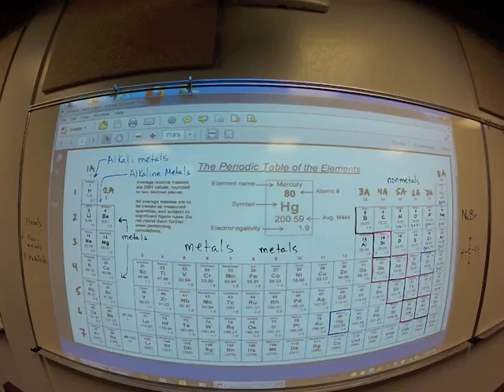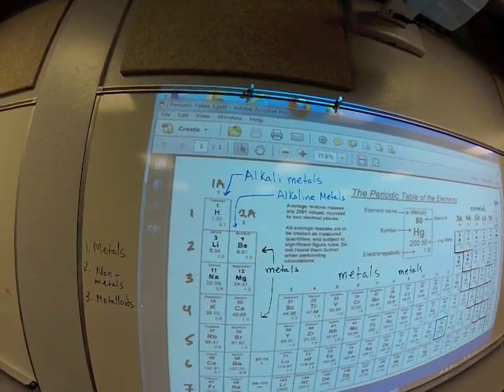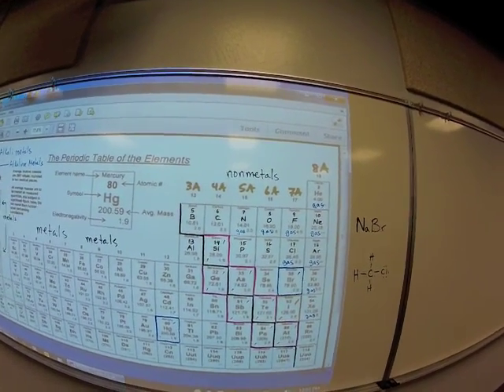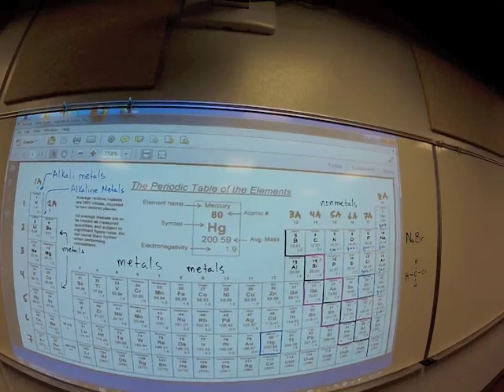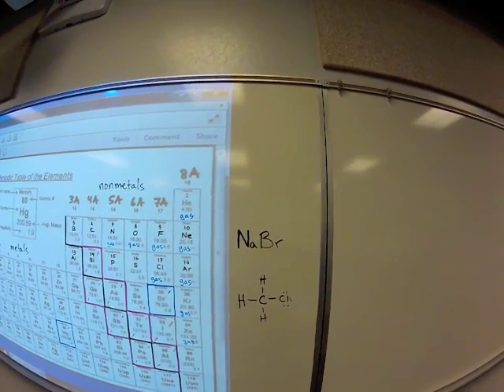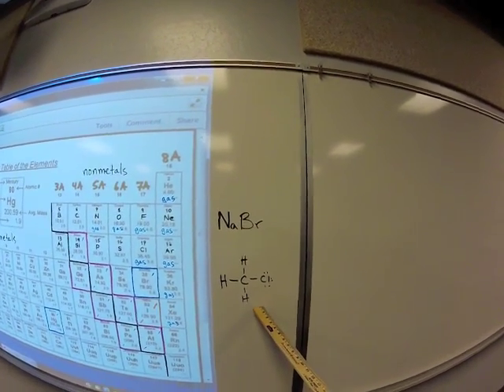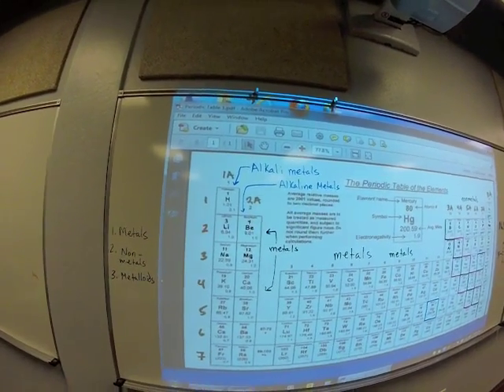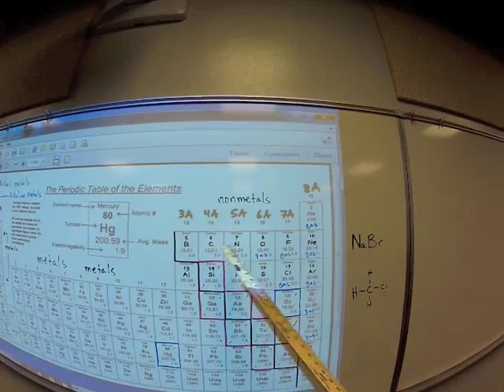ChemDoctor: Ionization Energy and Electronegativity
Ionization energy and electronegativity. Two trends for each concept.